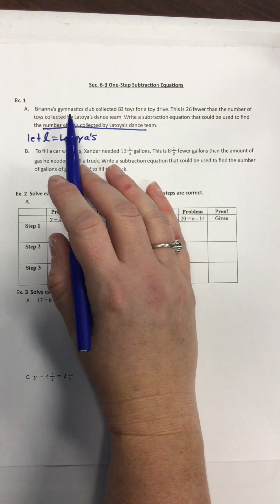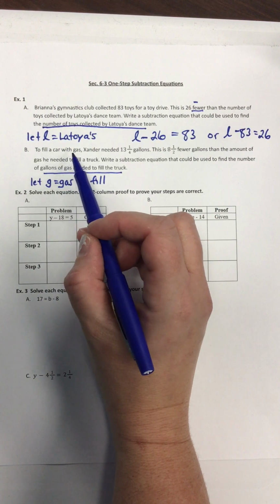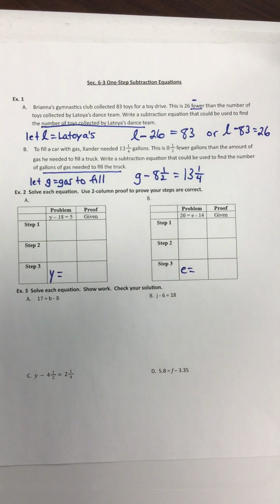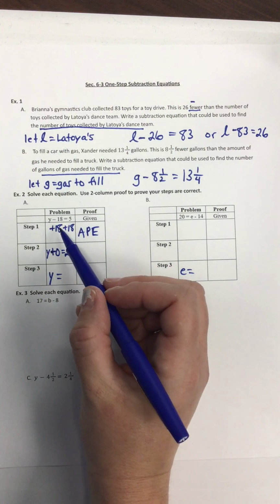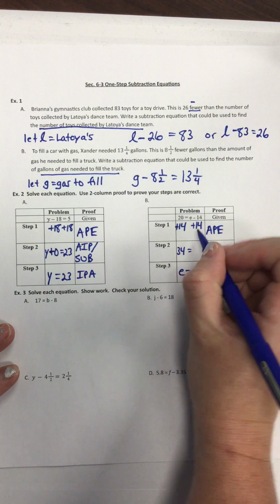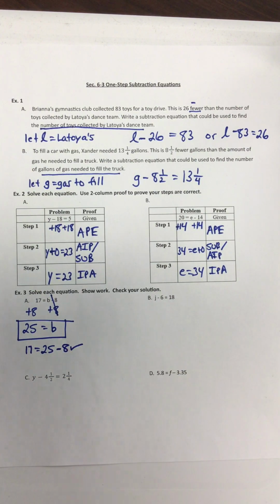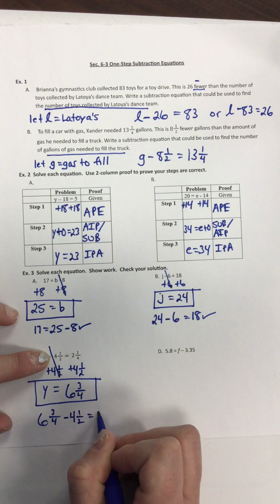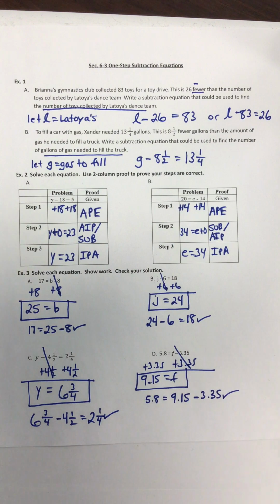Sec. 6-3 One-Step Subtraction Equations